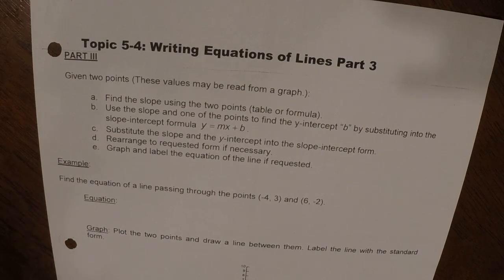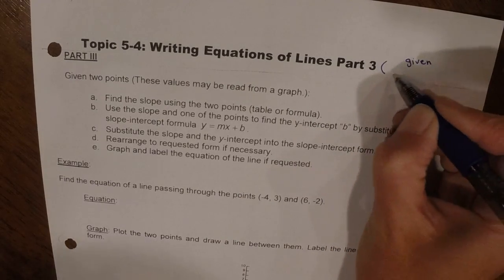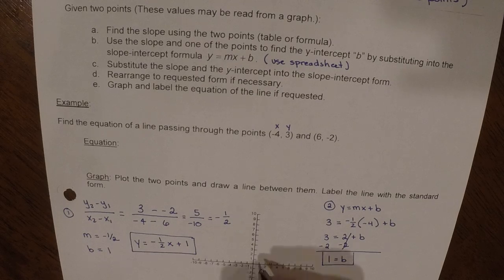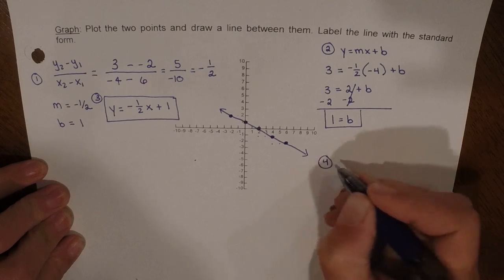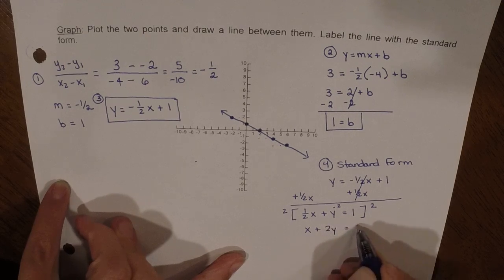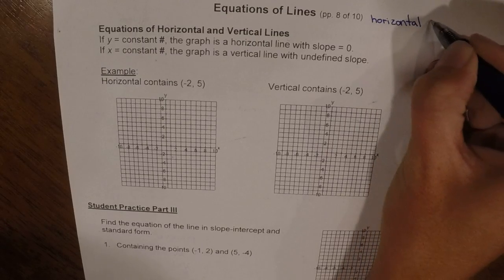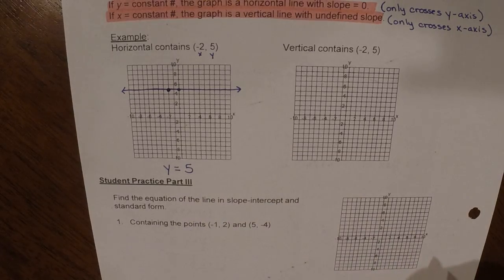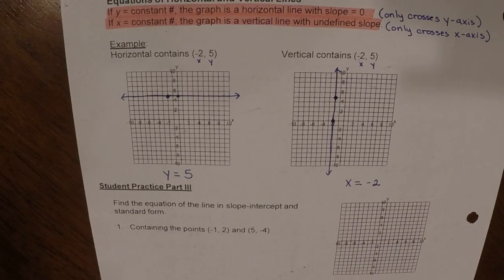Equations of Lines Part III (given two points)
How to find the equation of the line when you are given two points.